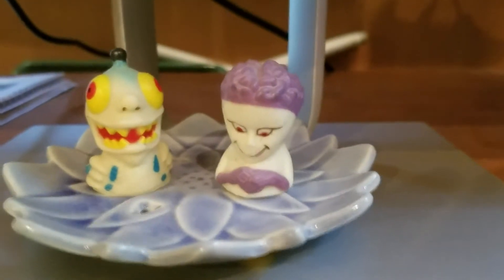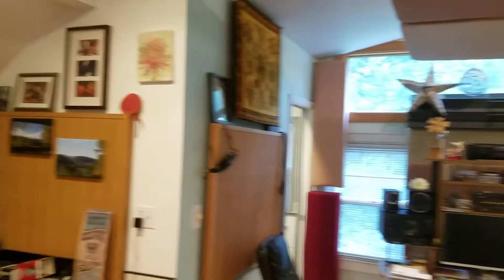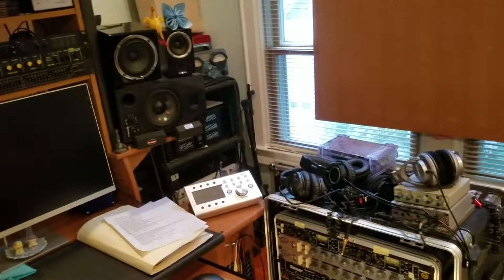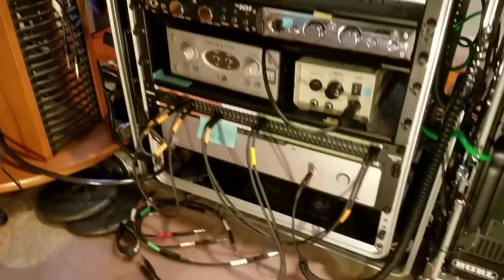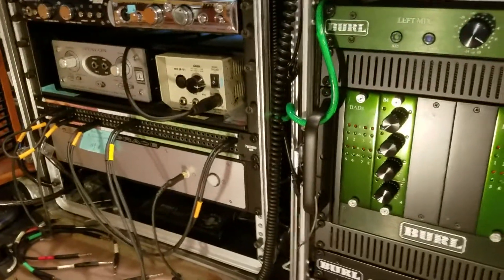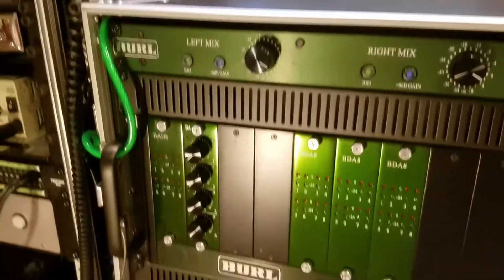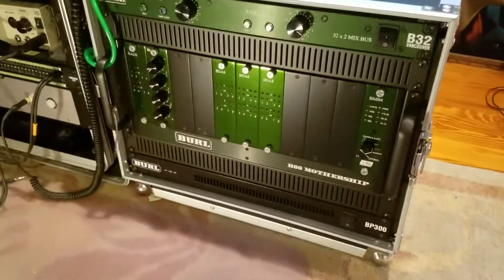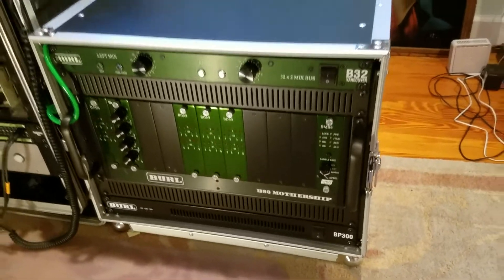Burl Audio B4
Burl B4, Mothership, Vancouver at Lotus Studio. Daughter card giveaway @ burlaudio